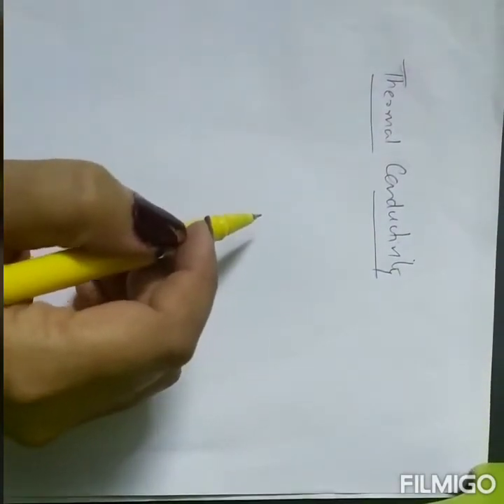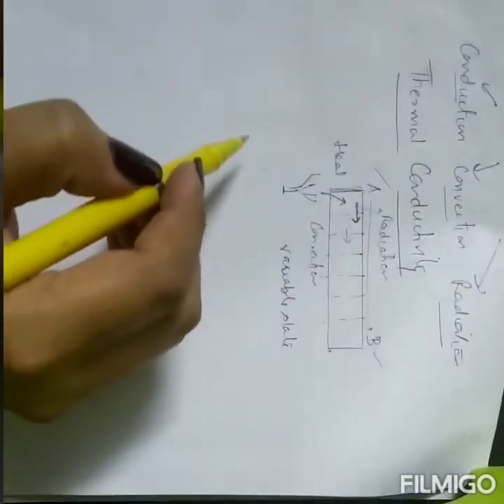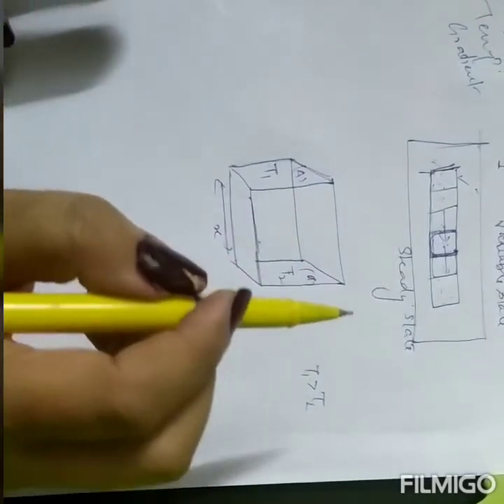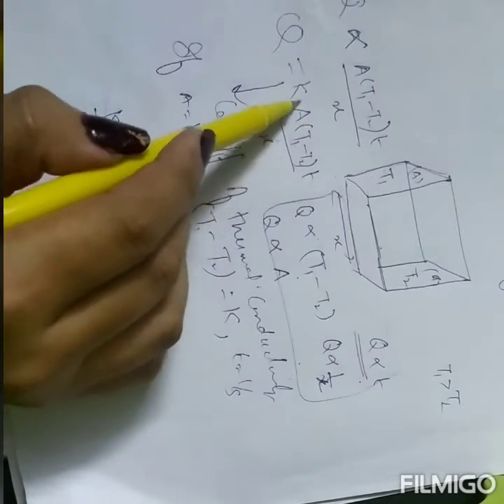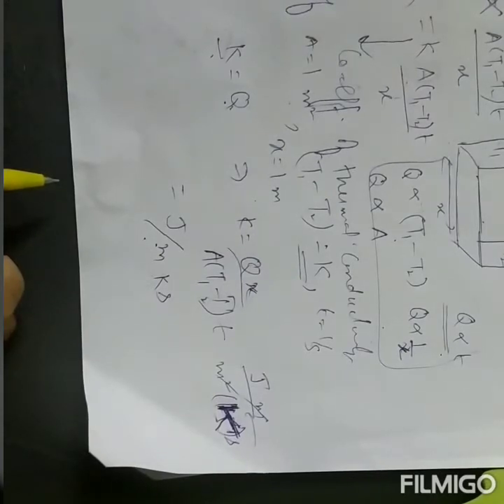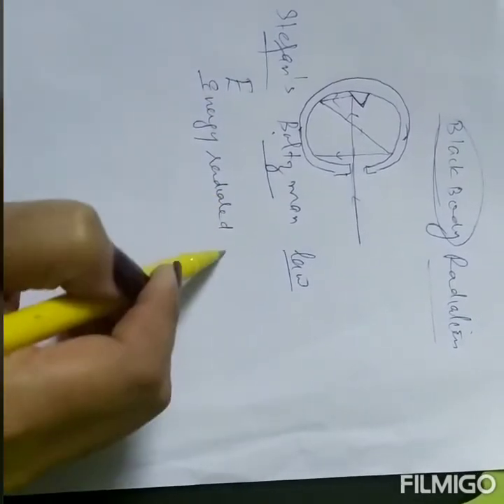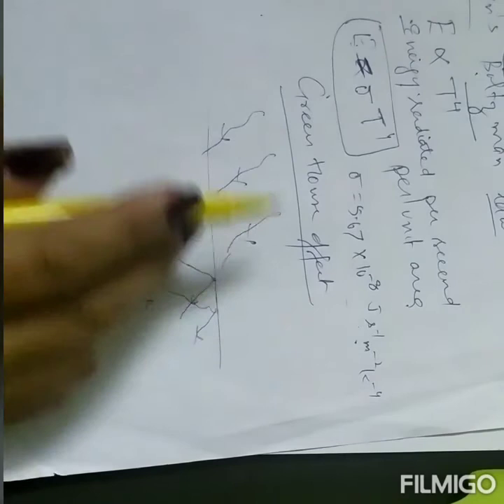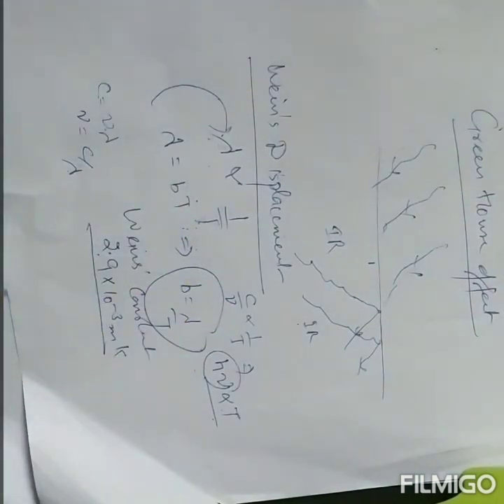Thermal properties of matter2